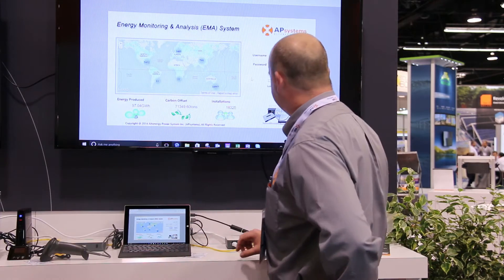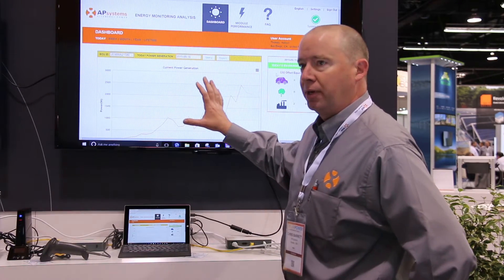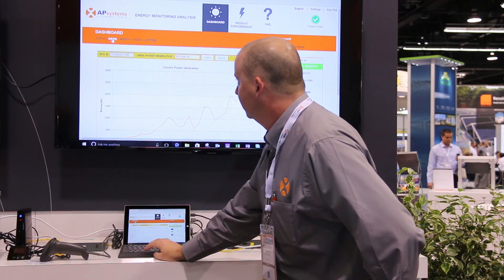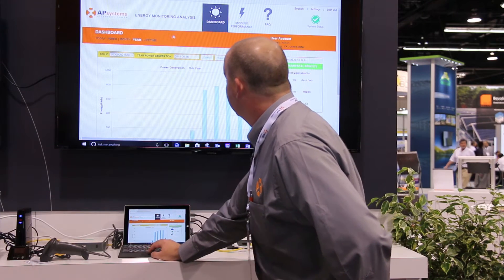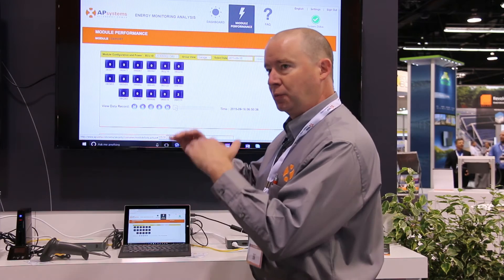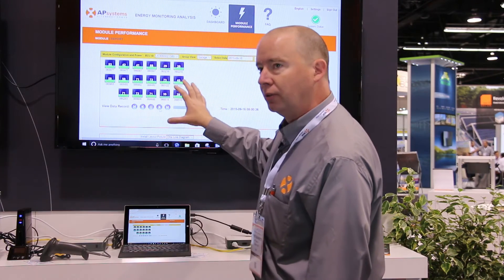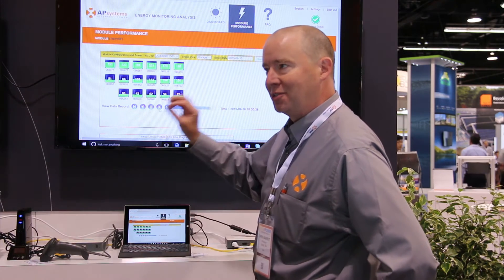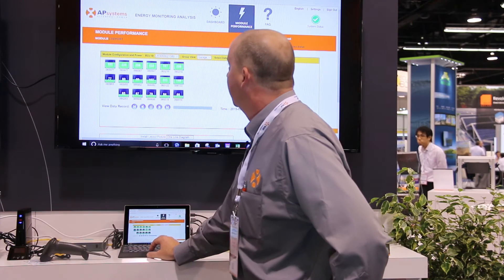Outdated Installation Procedure: APsystems EMA basics and ECU-4 pre-configuration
APsystems Director of Technical Services USA, Chris Barrett gives a brief demonstration of the APsystems EMA user interface and shows installers how they can pre-configure the ECU-4 gateway with microinverter serial numbers for plug-and-power at the job site.